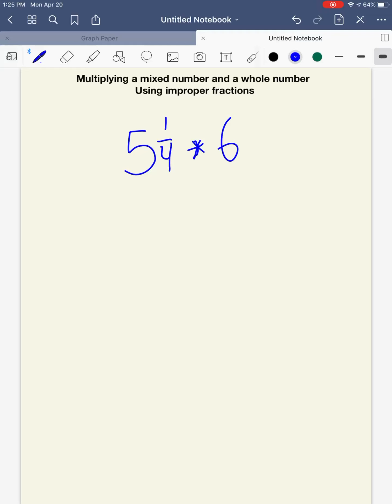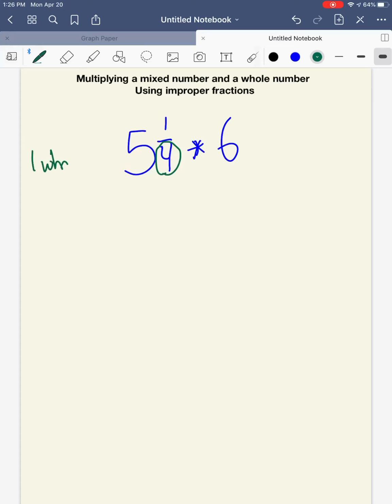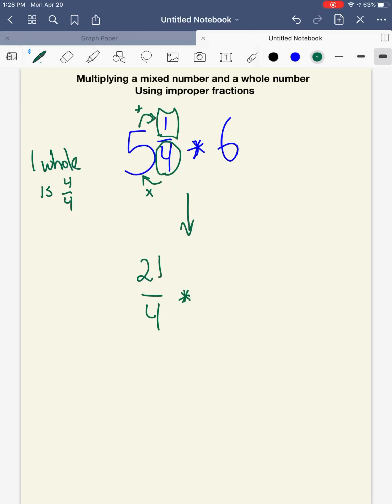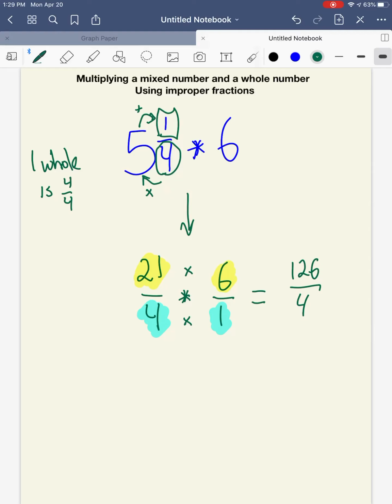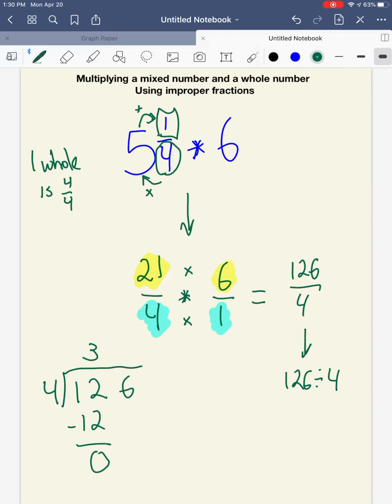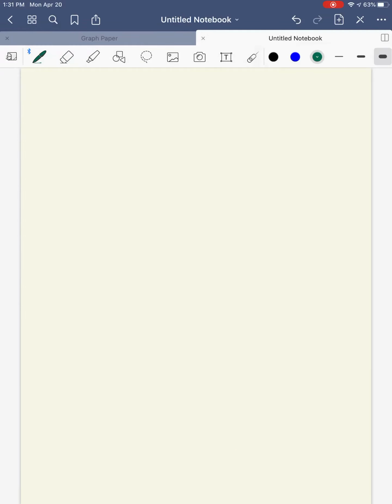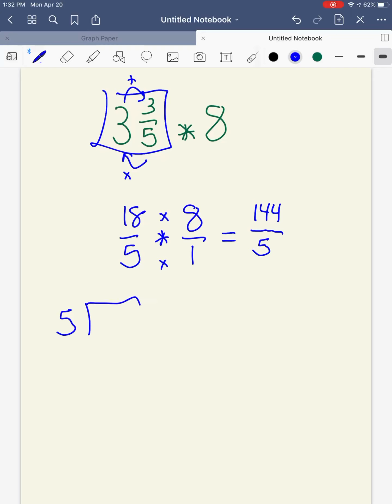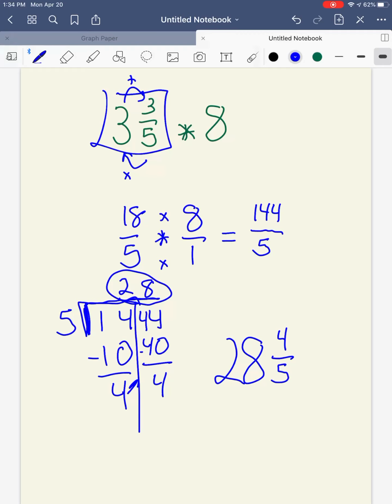Multiplying a mixed number by a whole number using improper fractions